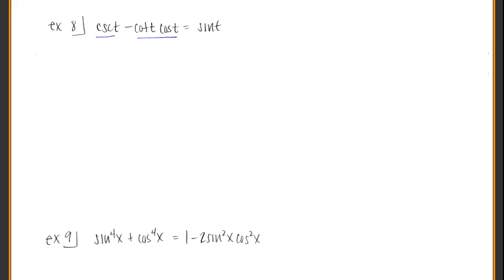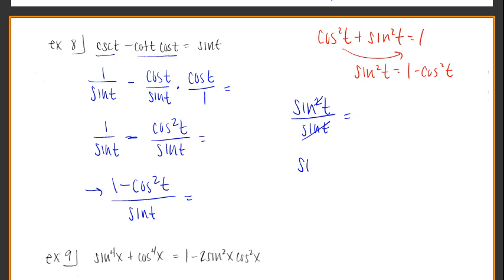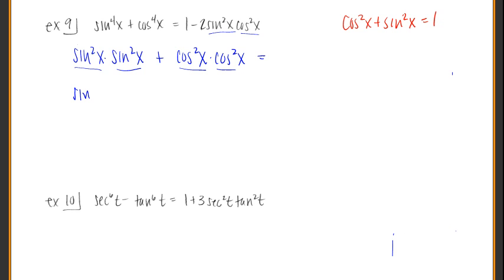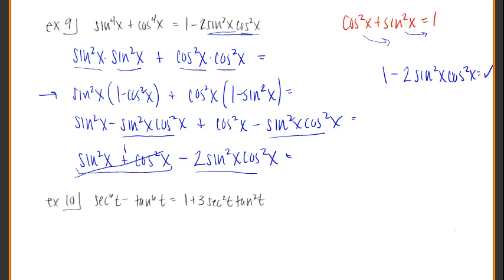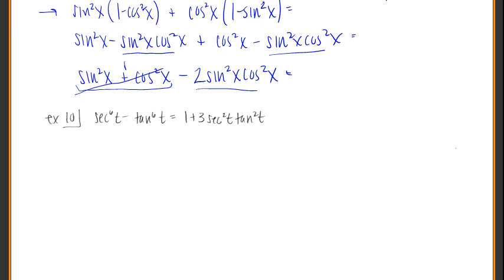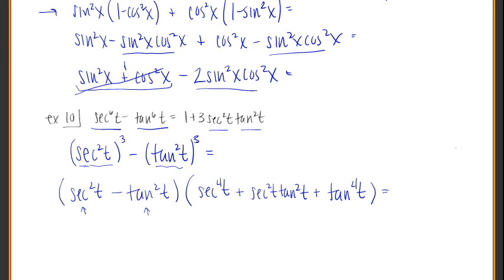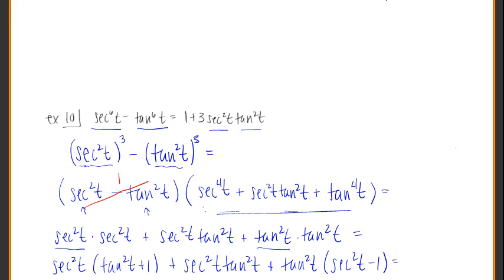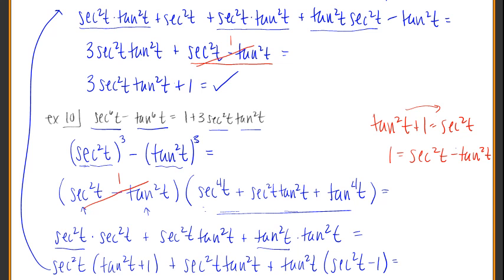2412 - Pre-Calculus - Lesson 37 & 38 - Video 3